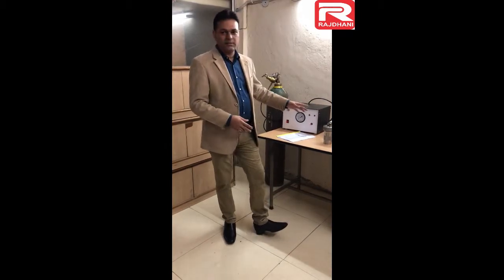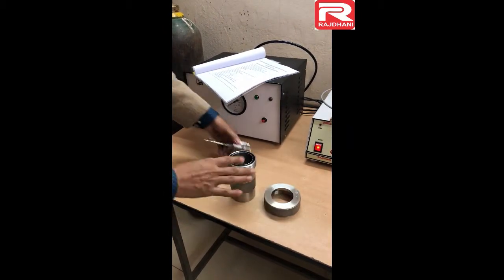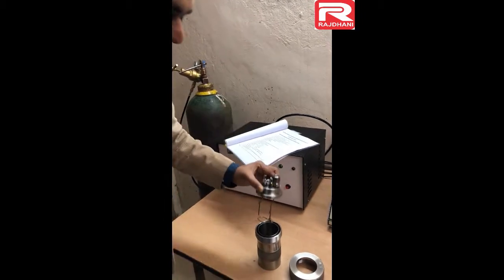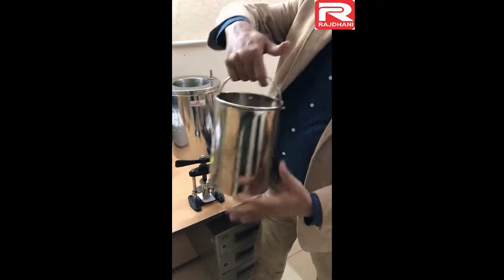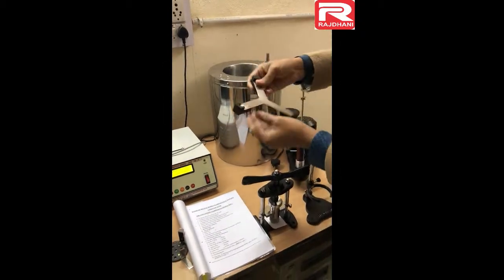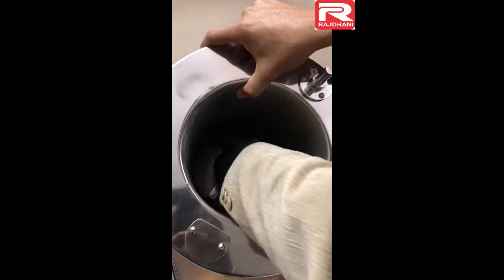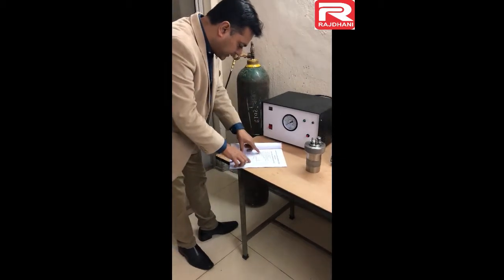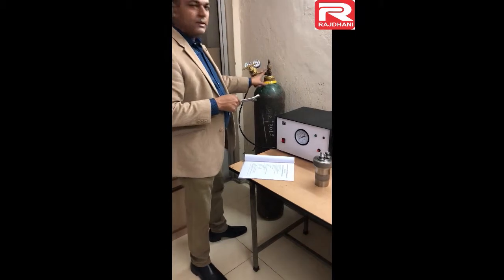General Description of all parts of Bomb Calorimeter Part-1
All parts of Rajdhani make bomb calorimeter are described